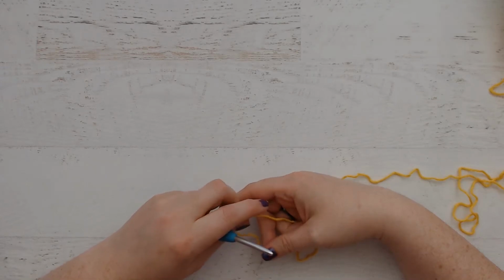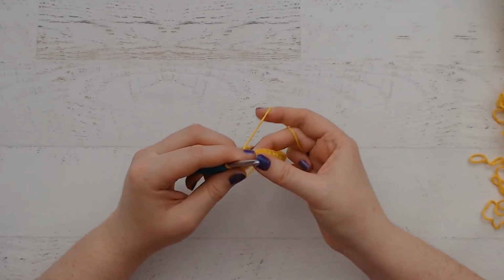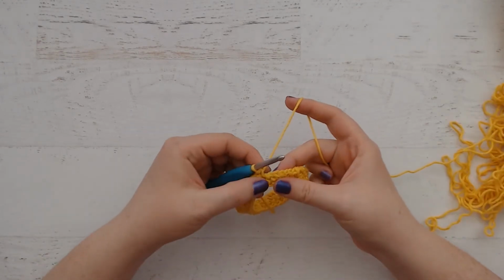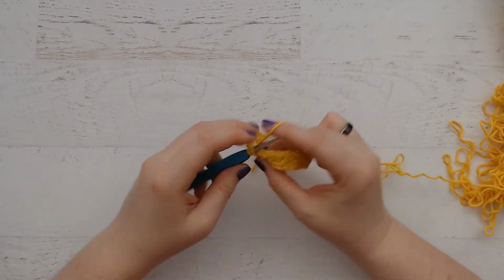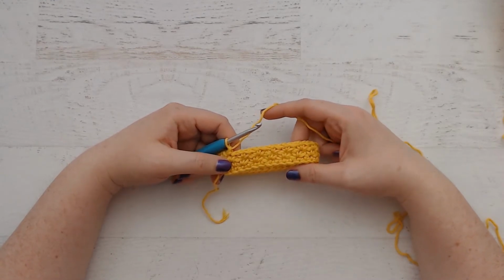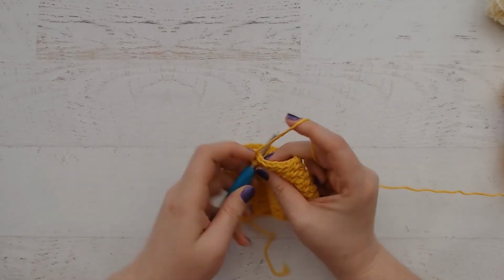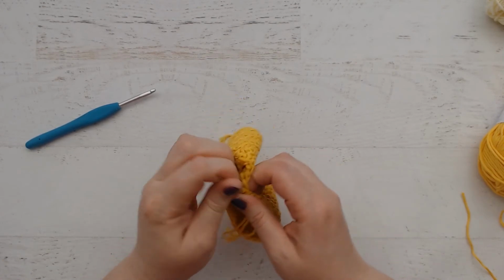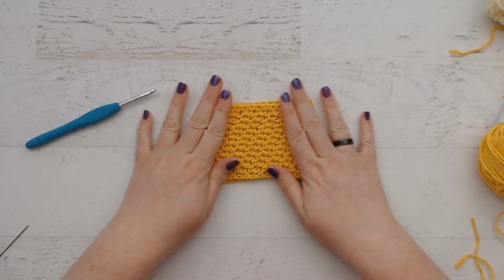Spider Stitch Coffee Cozy Crochet Pattern - Left Hand View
This is a left handed view video, if you are looking for a right handed version, find it

Grab your favorite weight 4 cotton yarn and a 4.5mm hook!

Decorate your cozy with cute critter faces! Find Several critter cozies in my pattern shops below!